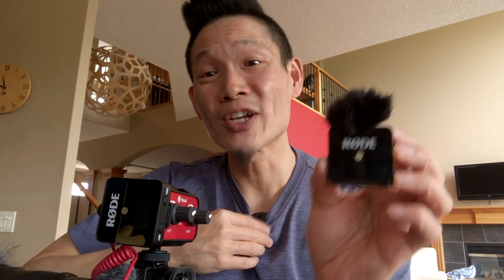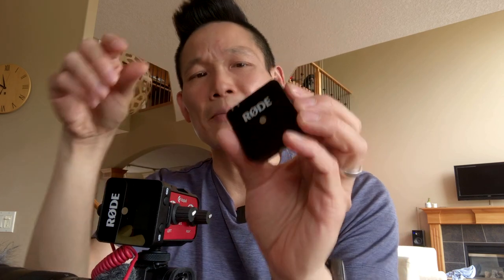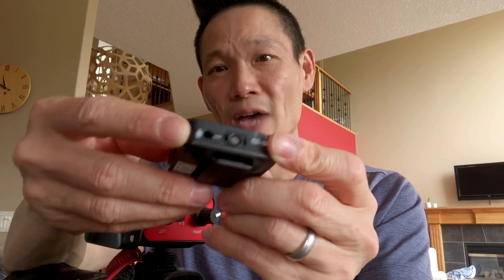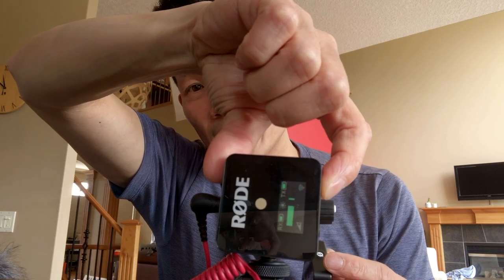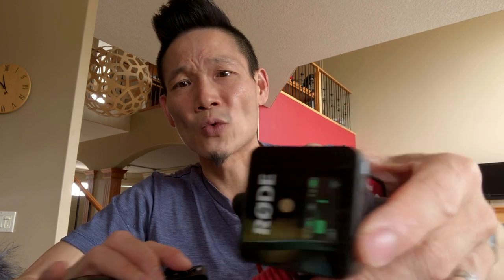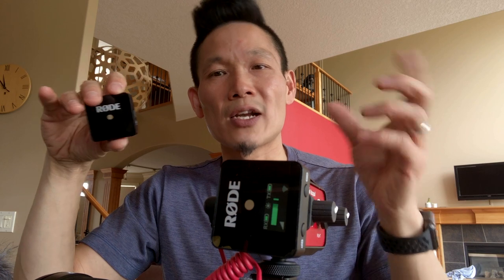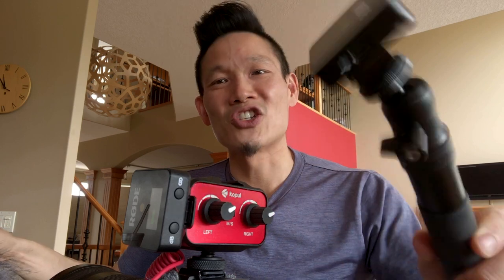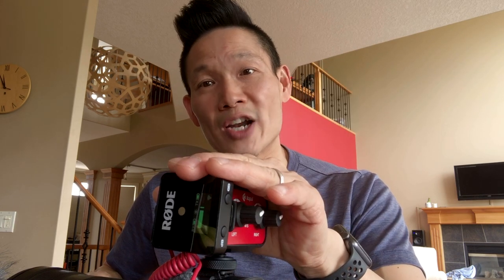Rode Wireless Go Review: A GREAT kit for Vloggers, Realtors and Interviews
Video recorded on iPhone X with unedited audio from Wireless Go internal Mic.

NOTE: if links are missing in the website above, turn off your Ad Blockers and they should magically appear :)

--- NOTSO FINE PRINT ---

As affiliates, we get a small percentage of qualifying purchases you make with the links on our website but rest assured you won't pay a cent more than buying it elsewhere on the world-wide-web. THANK YOU for starting your shopping off with our links!